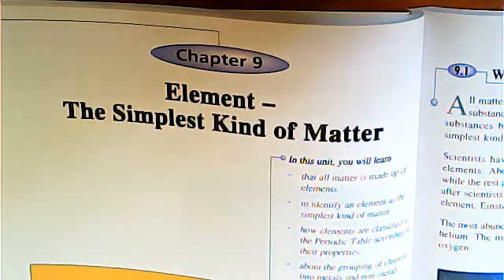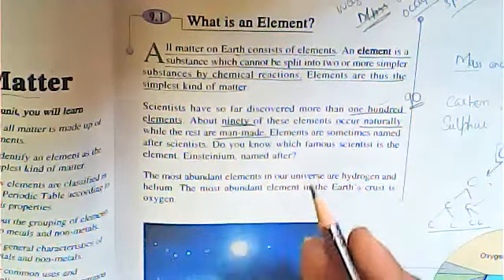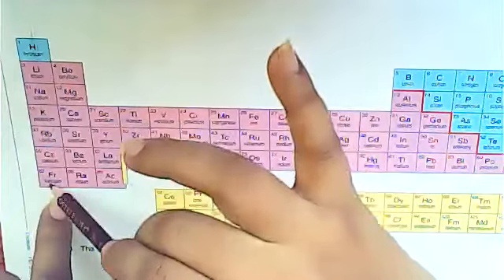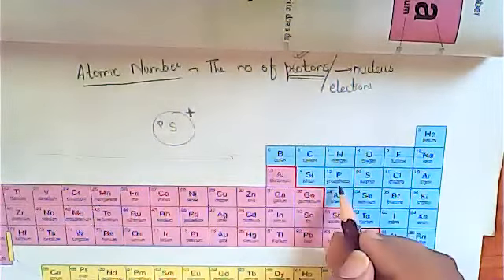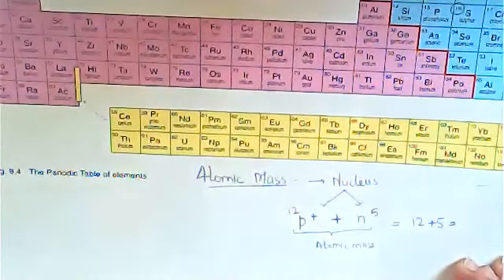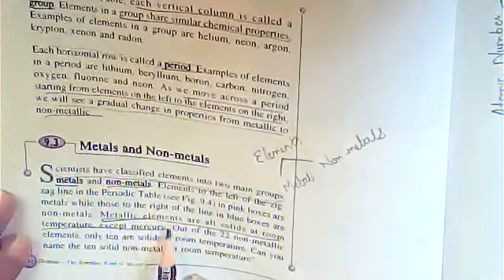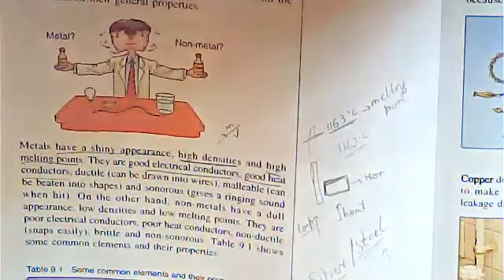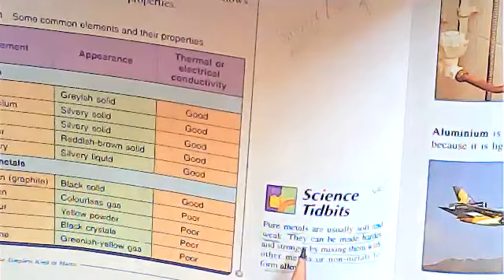Class VII Review of Chapter: Elements__ the simplest kind of matter.